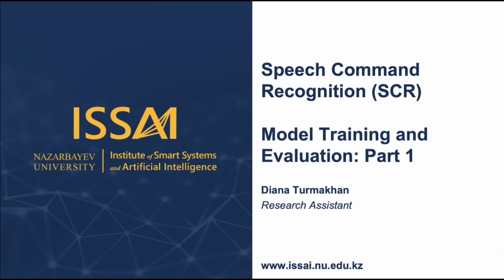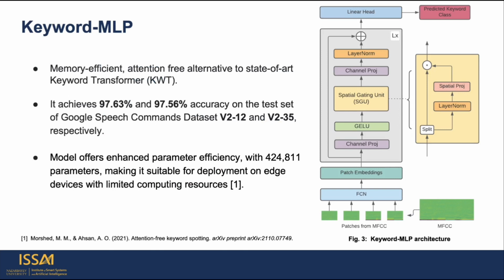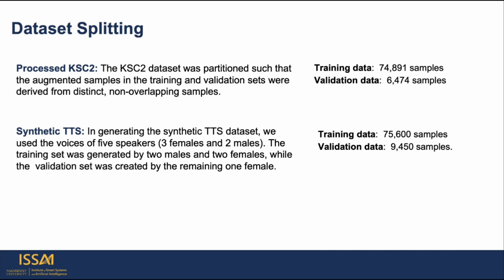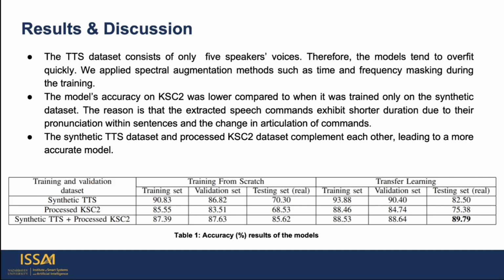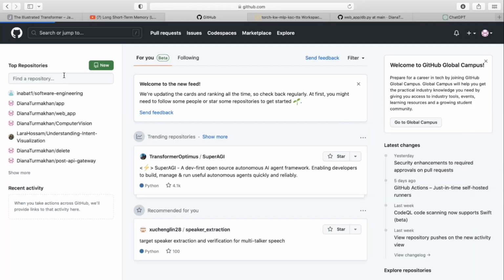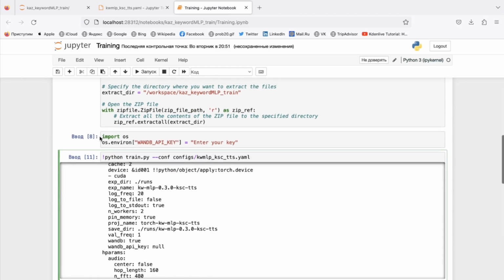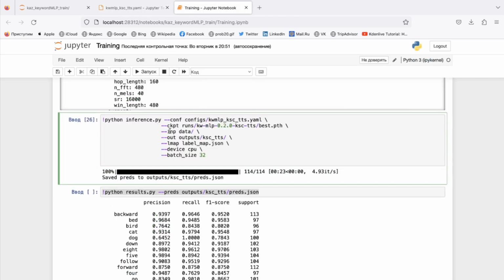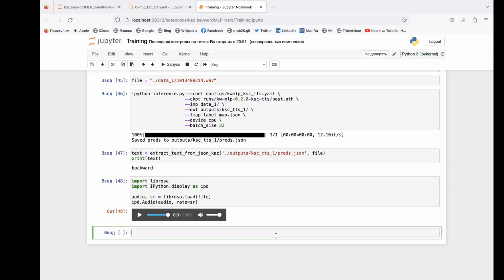Kazakh Speech Commands Recognition - Model Training and Evaluation Part 1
We have made the dataset, source code, and pre-trained models publicly available at our GitHub repository Also, we created comprehensive tutorials about the project. Also, we recommend reading our paper, “Speech Command Recognition: Text-to-Speech and Speech Corpus Scraping Are All You Need”, for more detailed information.

You can still contribute to the development of SCR systems for the Kazakh language by participating in data collection via the telegram bot . With more data, we can build a more robust model!